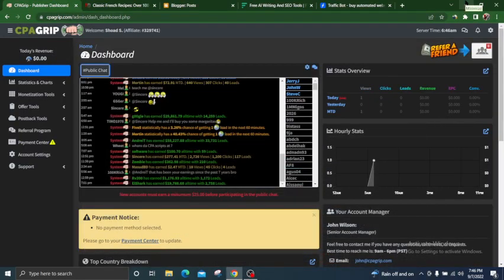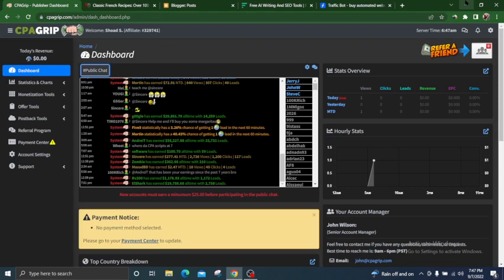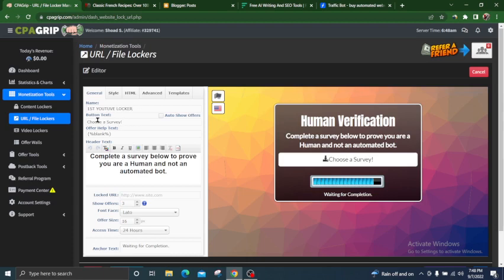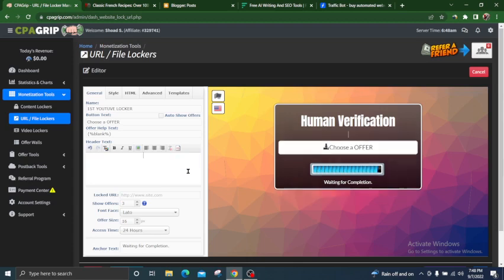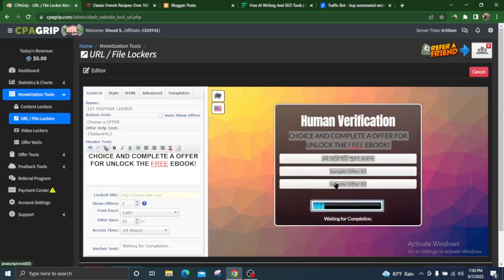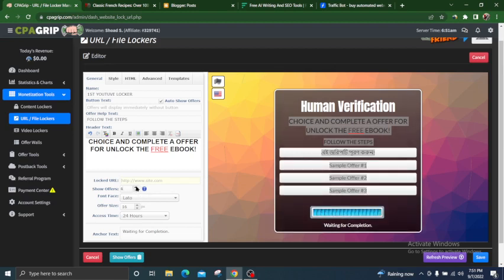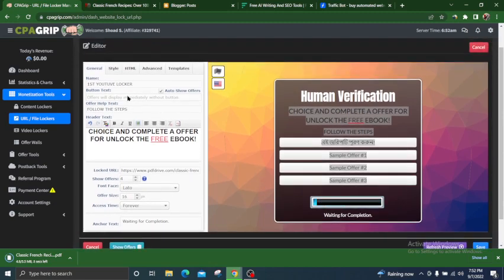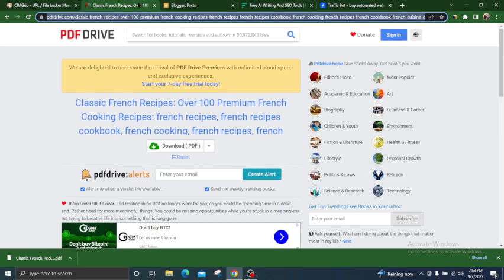BLACK Hat CPA Marketing | CPA Lead Content Locking | Digital Marketing | Earn | Free traffic method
In this video, we're going to show you how to create a simple website for free and use it for your CPA marketing. We'll be discussing how to use content or file URL lockers as a way to generate leads and sales. These lockers can be a powerful tool for monetizing your website, and we'll be walking you through the process step by step. Whether you're new to CPA marketing or looking to improve your existing strategy, this video will provide valuable insights and practical tips. So watch now to learn how to create a website and use lockers to boost your CPA earnings.

Benifites : By watching this video will able to make more money by cpa marketing content locking ways.

6th {🤔DO NOT CLICK HARE🤔}